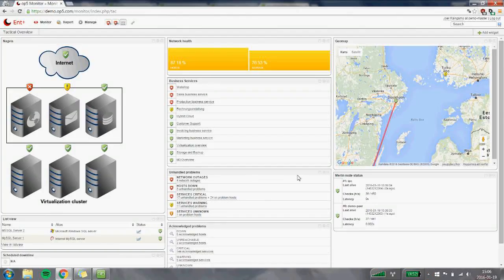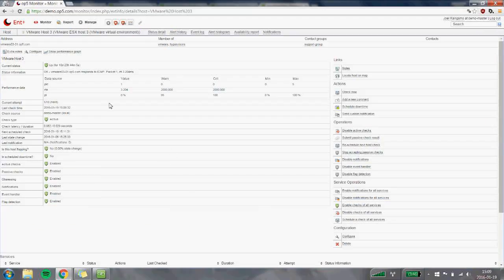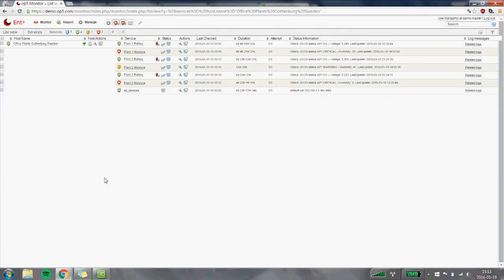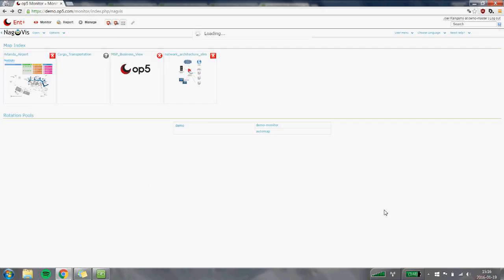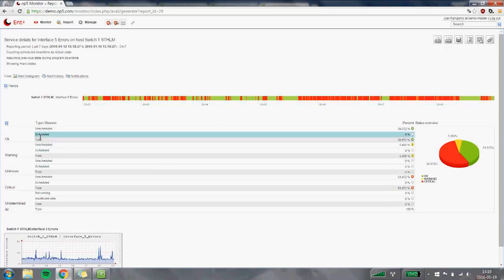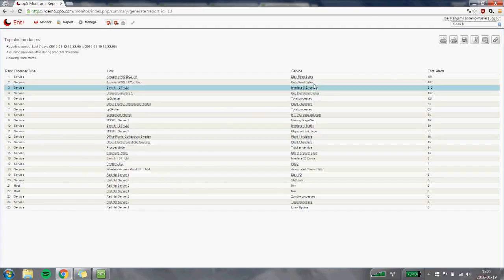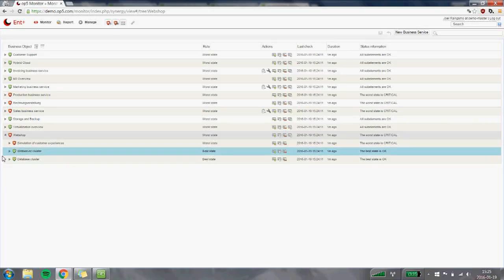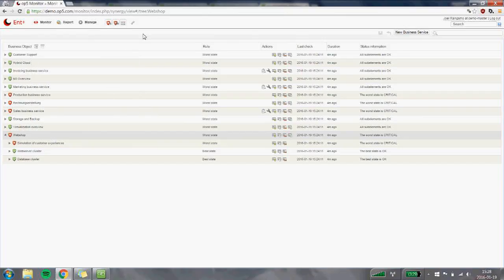op5 Webinar - At the Doorstep of op5 Monitor | 2016.01.19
This is a recorded Webinar from January 19th. In this webinar recording, we will guide you through the first steps you will take in op5 Monitor and we have highlighted a few main areas in a live demo. Focus of this webinar is to deliver a technical and business level overview of these steps.